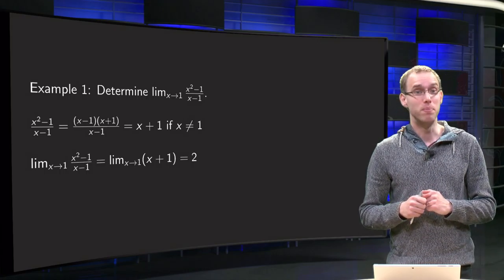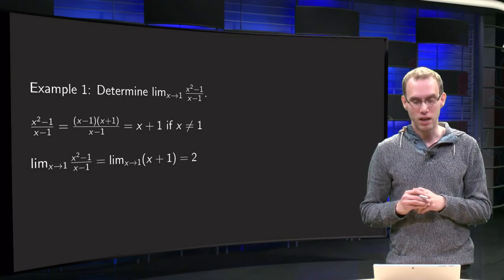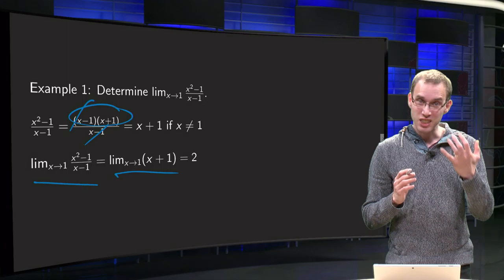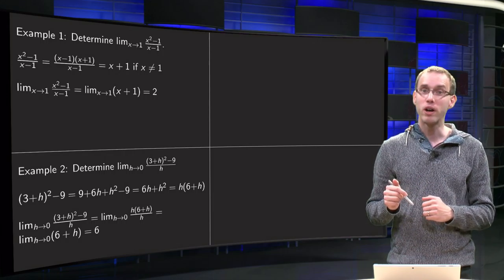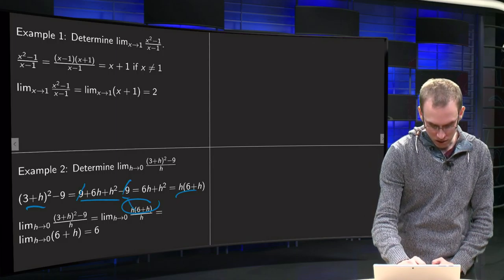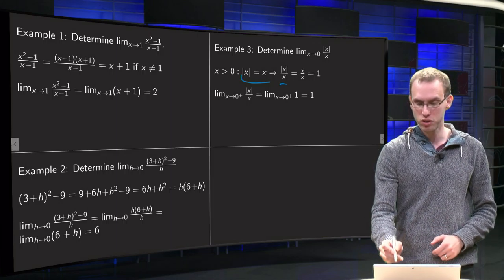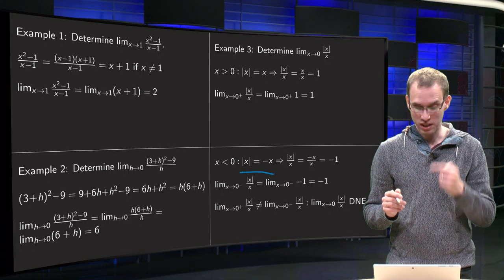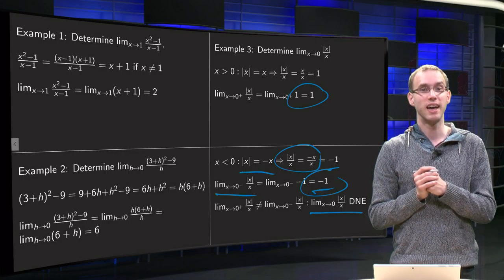Applying the limit rules - example